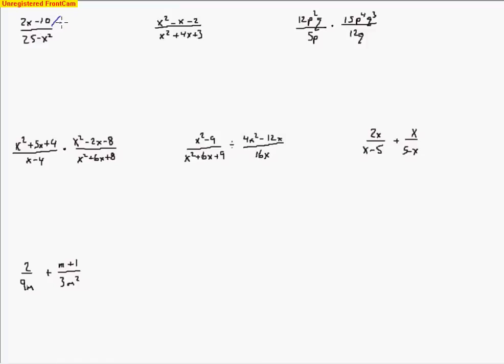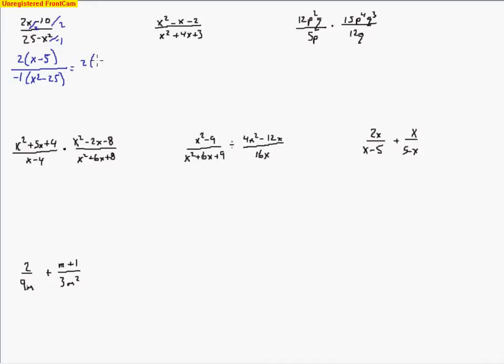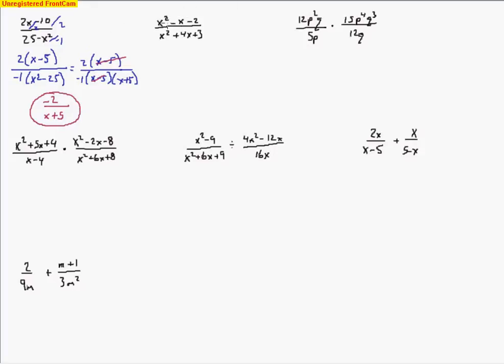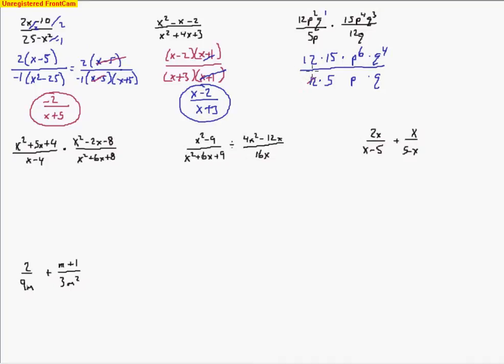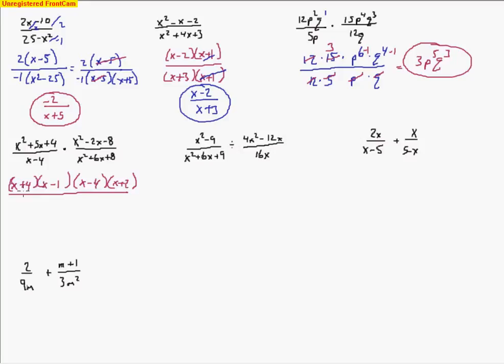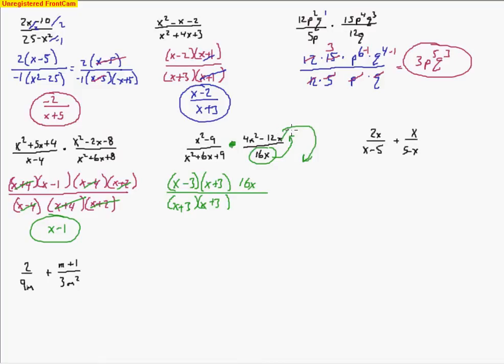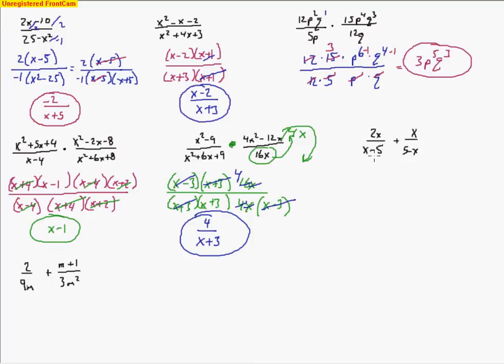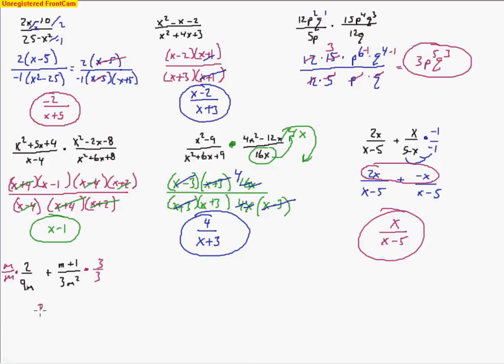Algebra B Day 139 (Rational Expressions 10-3, 10-4, 10-5)